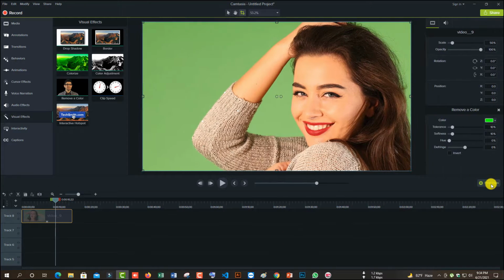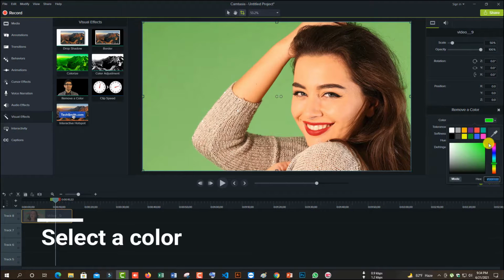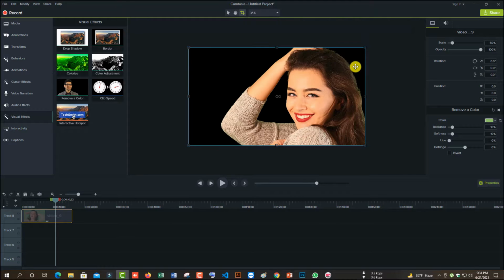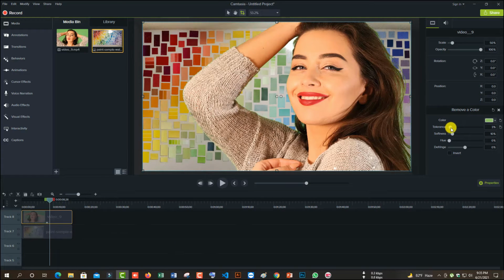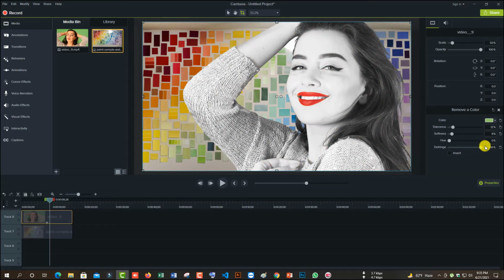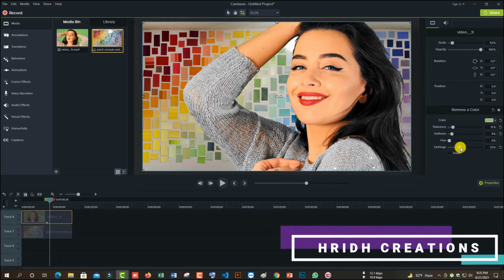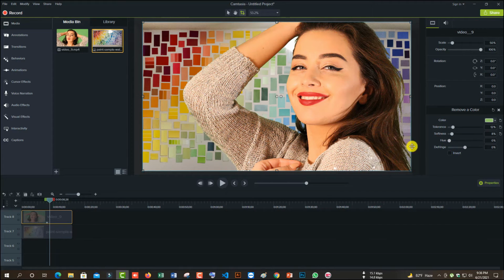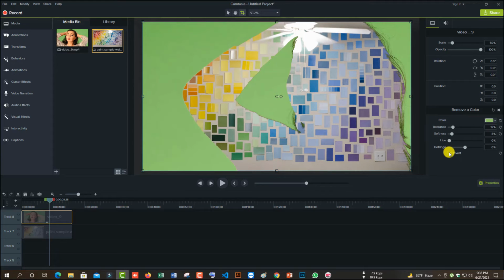How To Remove Green Screen - Camtasia Green Screen Tutorial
In this video editing tutorial,  you'll learn how to remove green screen in camtasia studio 9 with very easy-to-follow steps.
QUERIES SOLVED
○ How to remove green screen
○ How to remove video background.
○ How to add video background.